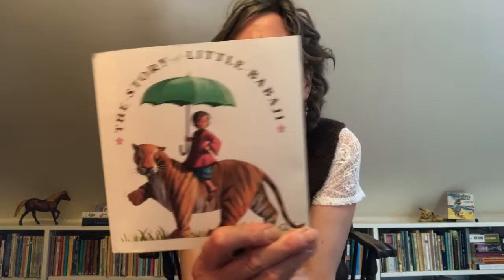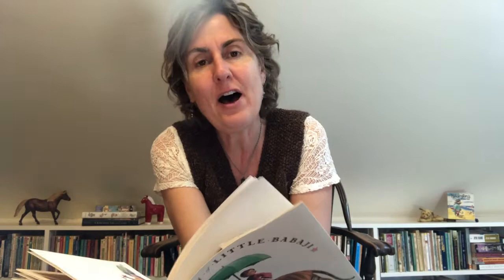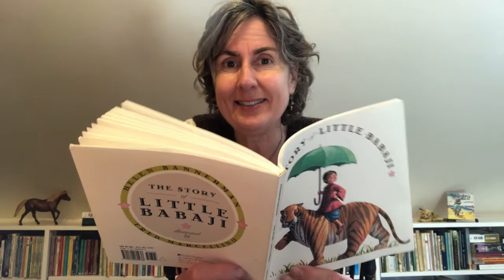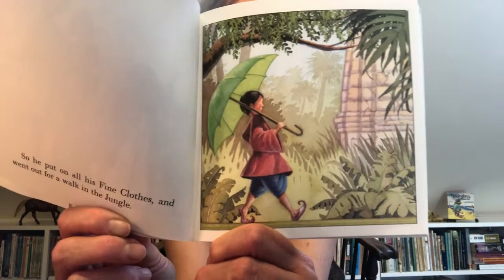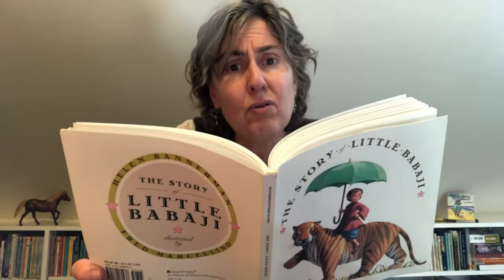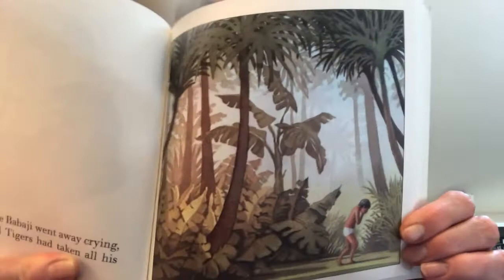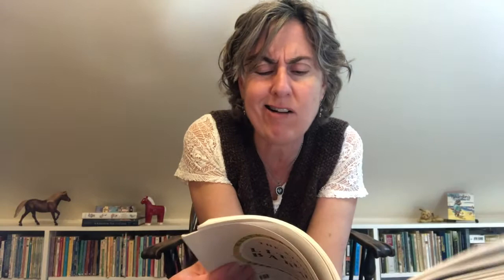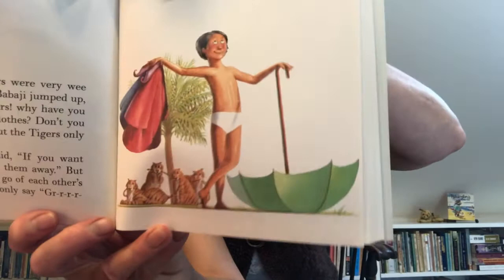Ms Lynn Reads The Story of Little Babaji by Helen Bannerman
There is no activity today, just a fun story